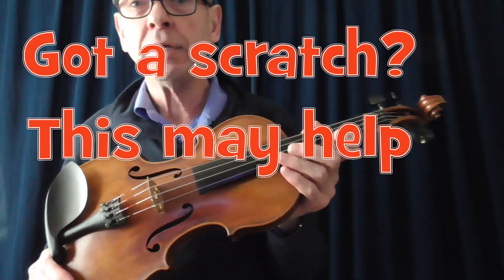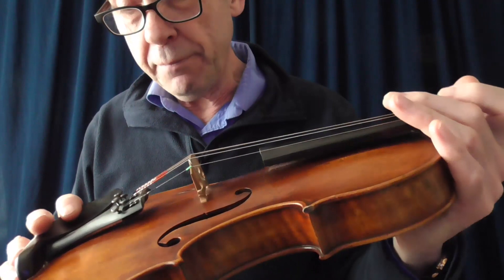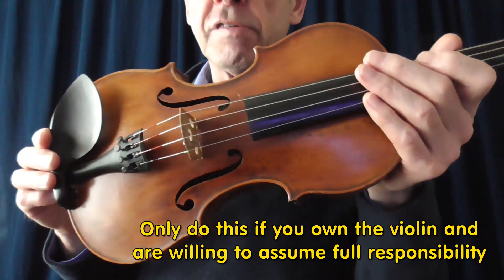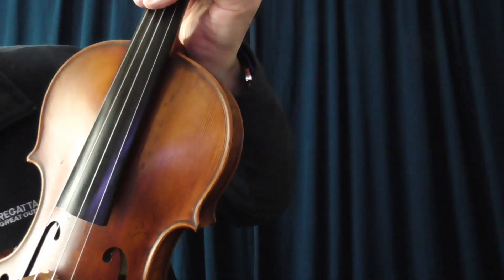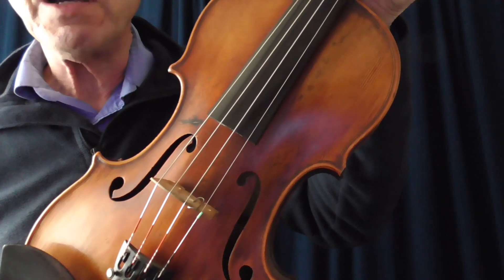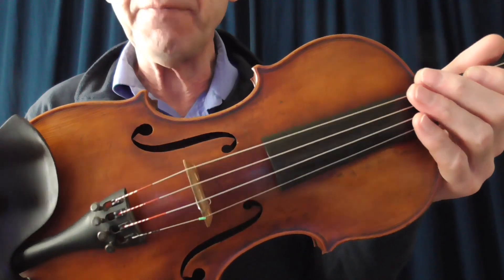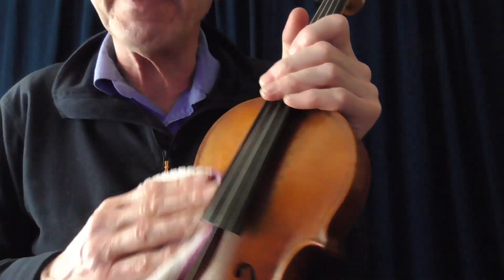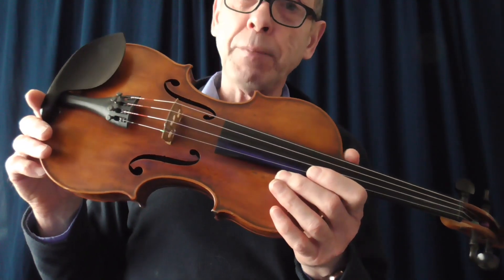PeakFiddler Workshop4 - Making a Violin scratch disappear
If you ever get an annoying scratch on your fiddle this technique may help solve the problem.
I have used this method for years on all of my fiddles and never had an issue. However, only try this technique if you assume full responsibility, as I can't be held responsible if you cause damage to your instrument.
My advice would be to try a  small test area on the back of the violin to ensure that you are happy to proceed.